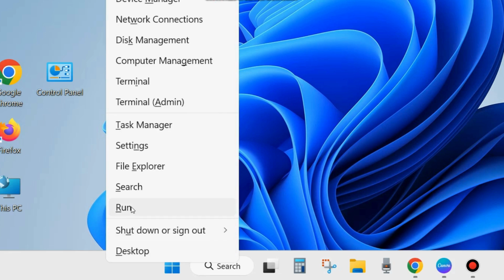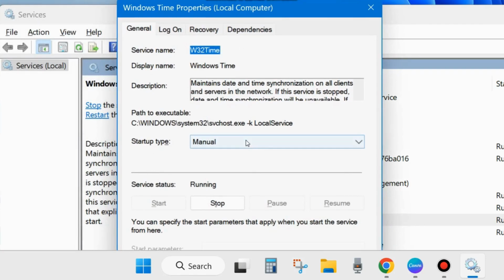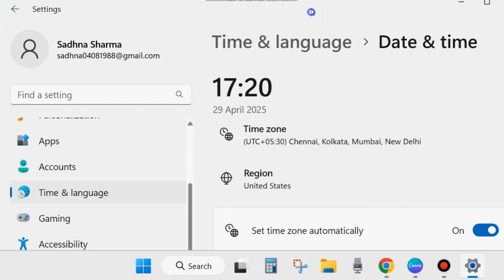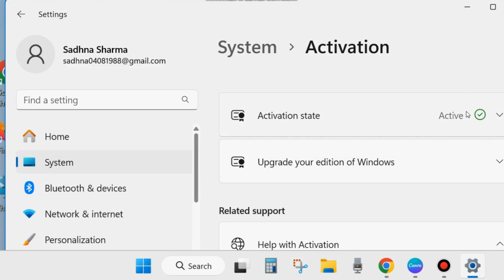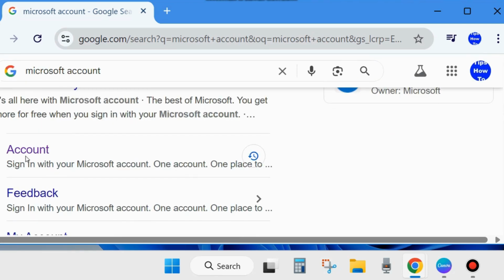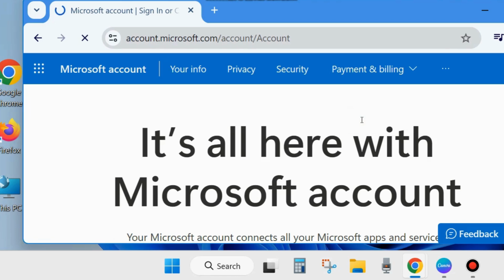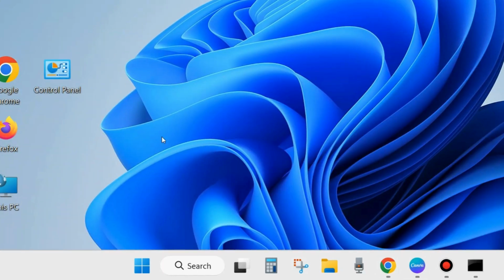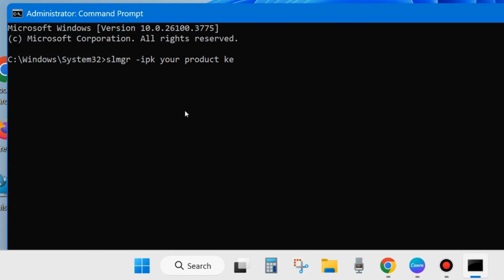0xC0EA000A Windows Activation Error on Windows 11 / 10 Fixed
How to Fix Windows Activation Error 0xC0EA000A on Windows 11 / 10